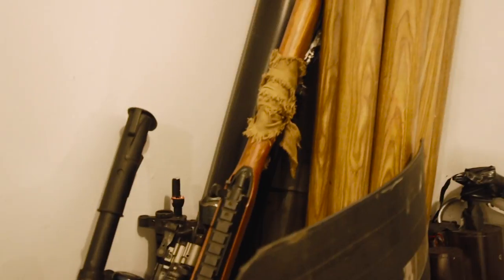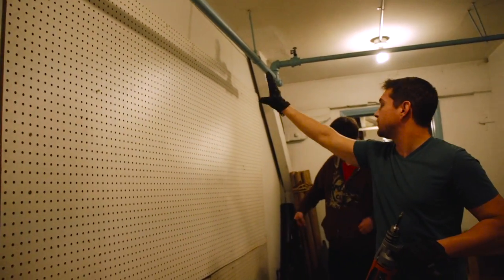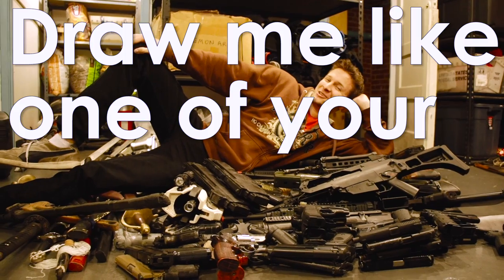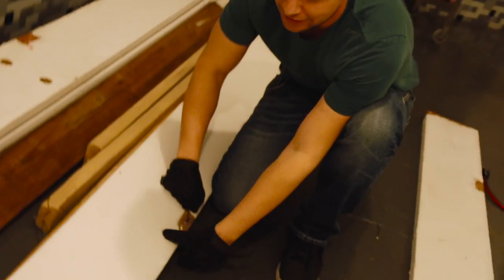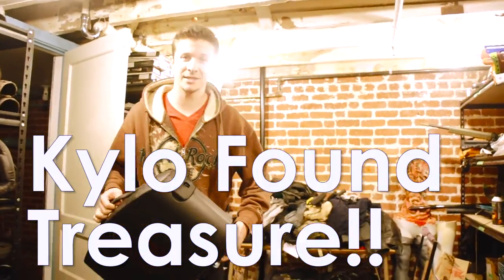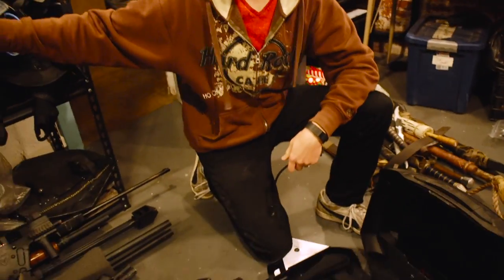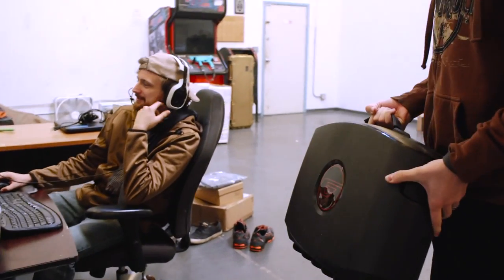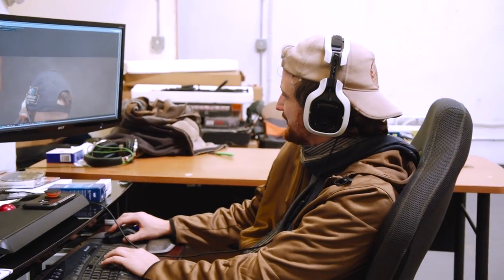Paint Me Like One of Your French Guns!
This Episode ► Our friend Rhett helps to build a prop gun rack for the studio, while Wren finds some hidden treasure in the back storage room.